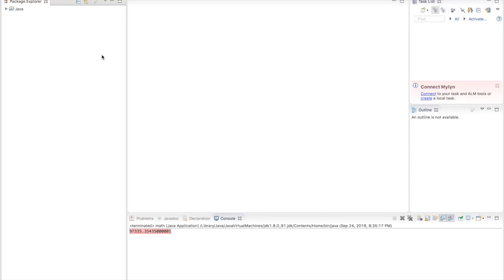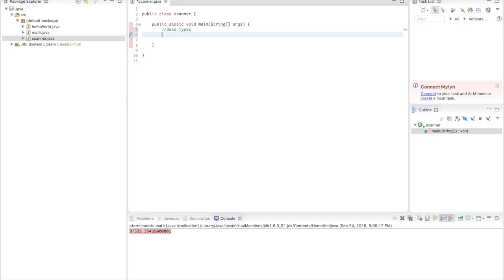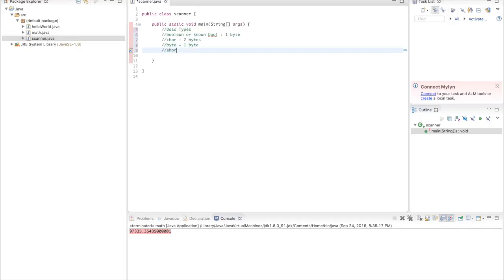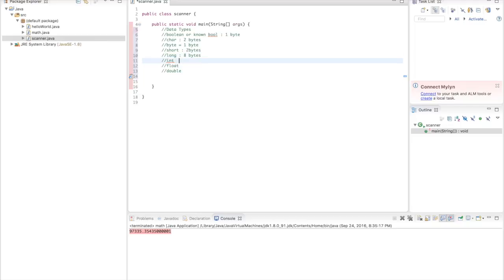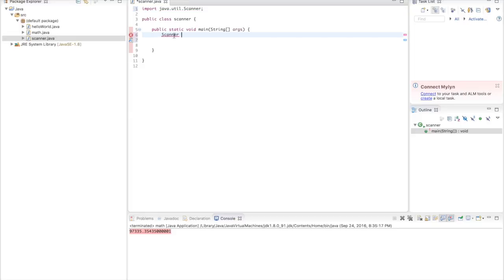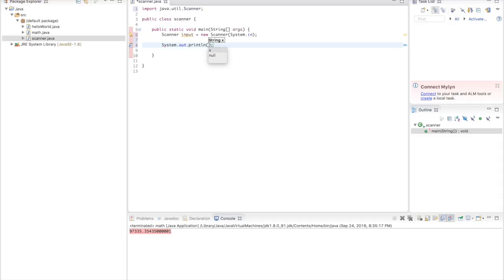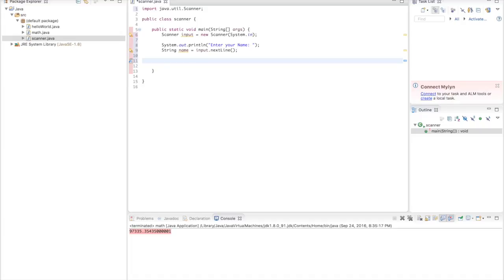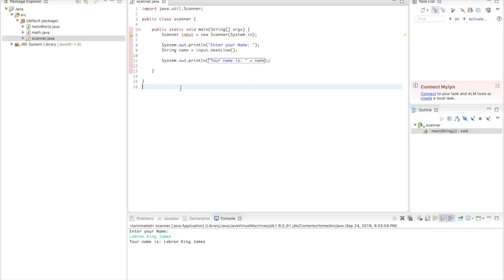Java Programming for Beginners: Tutorial 3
Scanner and Java Data Types